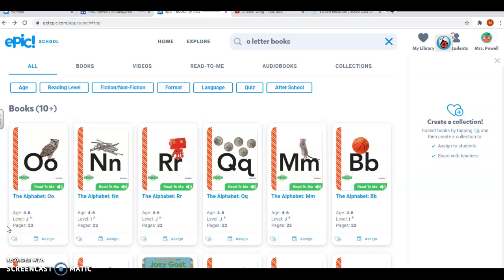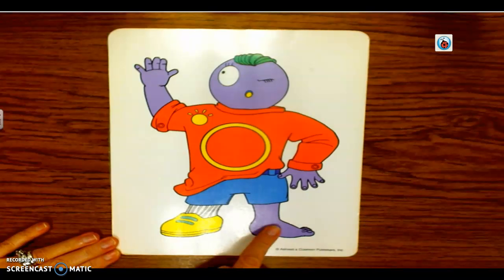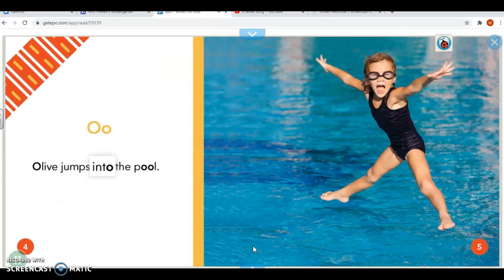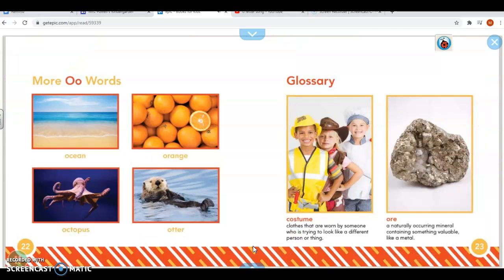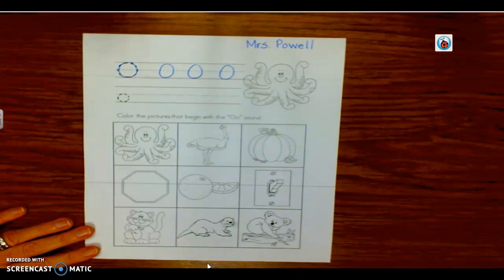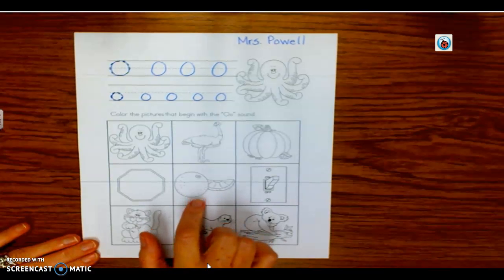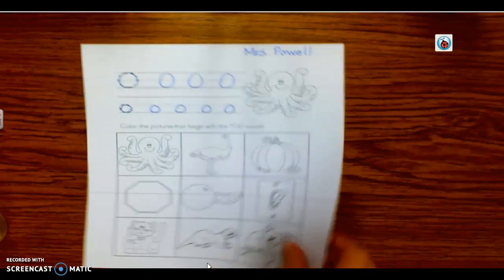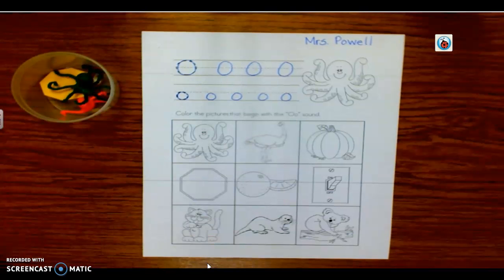Jan. 12 alphabet